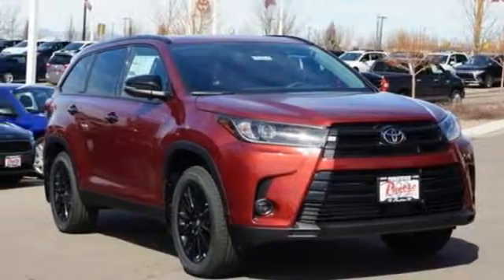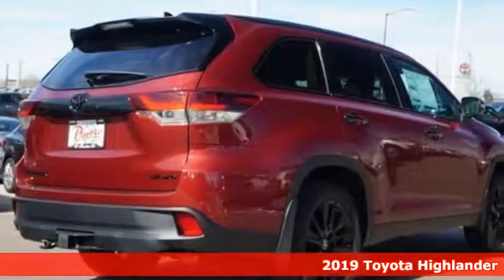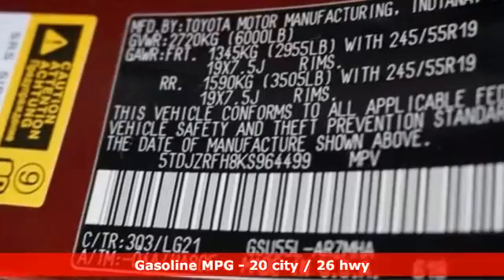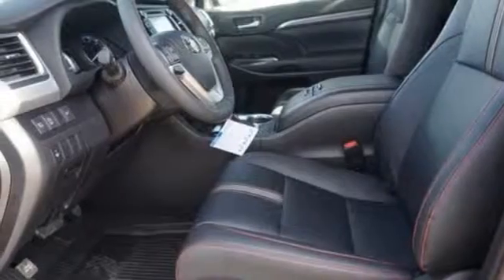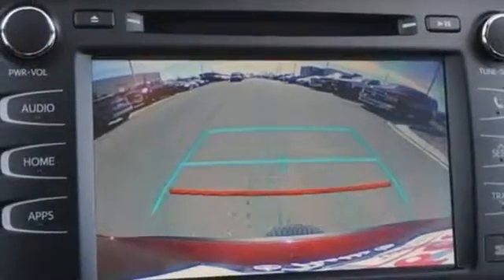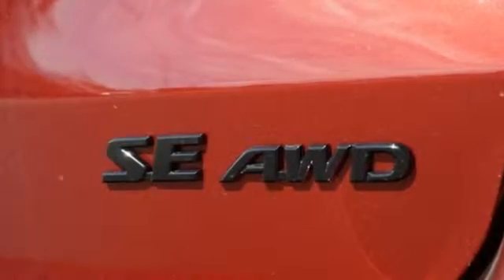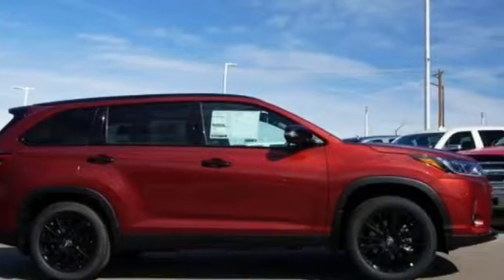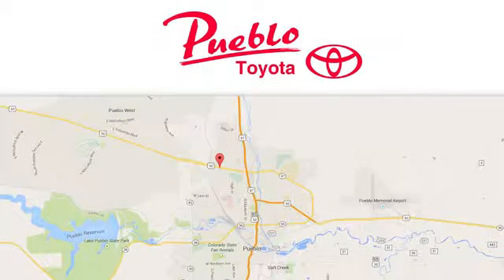New 2019 Toyota Highlander Pueblo CO Colorado Springs, CO #197058 - SOLD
Year: 2019
Make: Toyota
Model: Highlander
Trim: SE V6
Engine: 3.5L V6
Transmission: Automatic 8-Speed
Color: Salsa Red Pearl
Stock #: 197058
VIN: 5TDJZRFH8KS964499

Pueblo Toyota
2220 US-50 West
Pueblo, CO 81008

Address:
2220 US-50 West